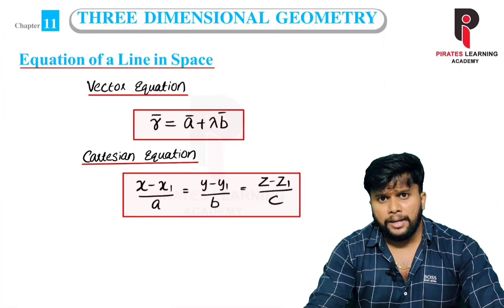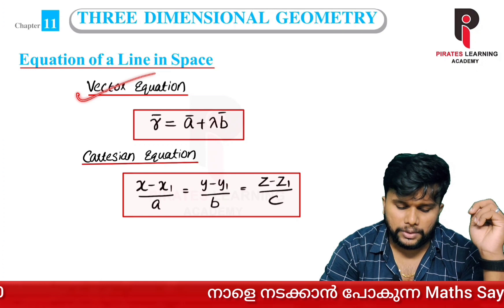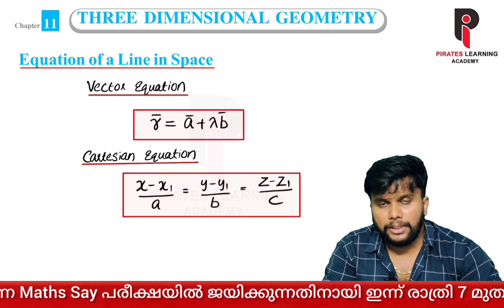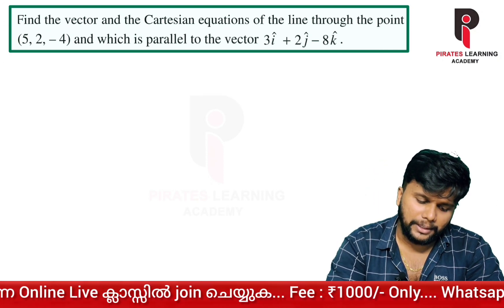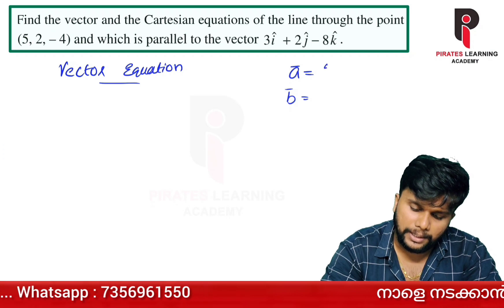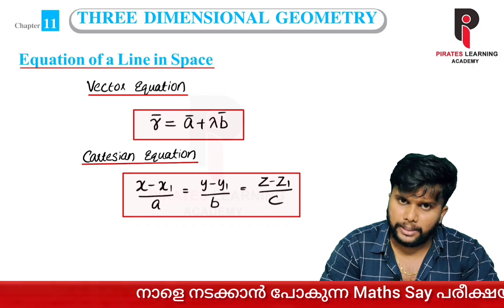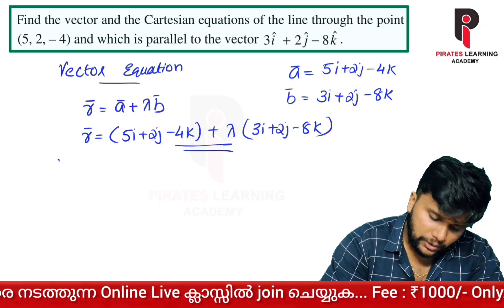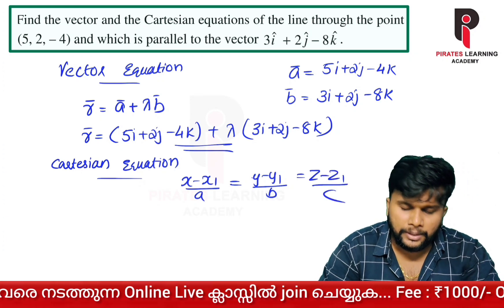Plus Two Improvement 2023 | Plus Two Say 2023 | Mathematics | Sure Question - 11